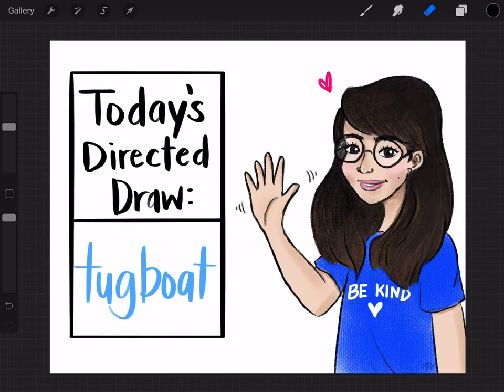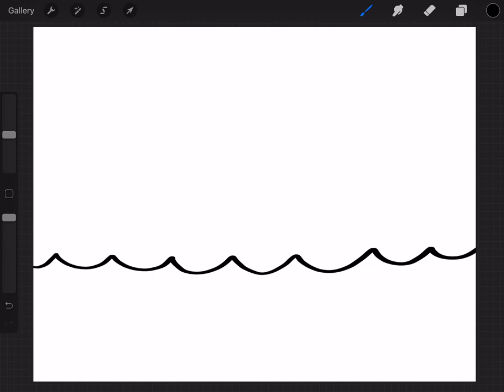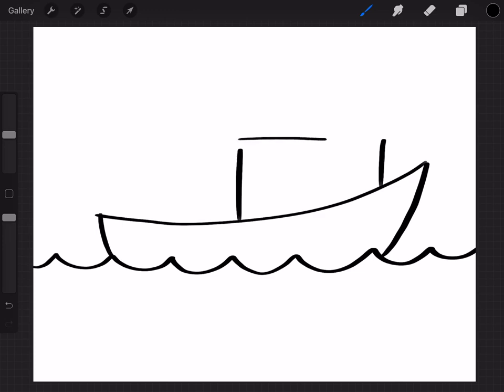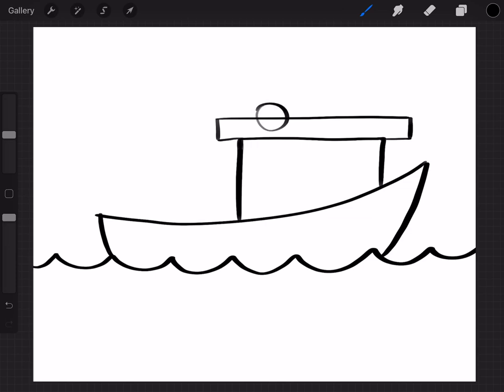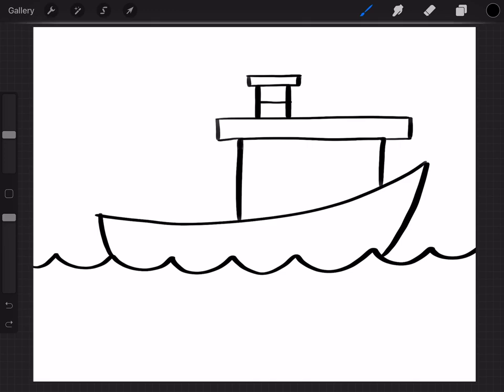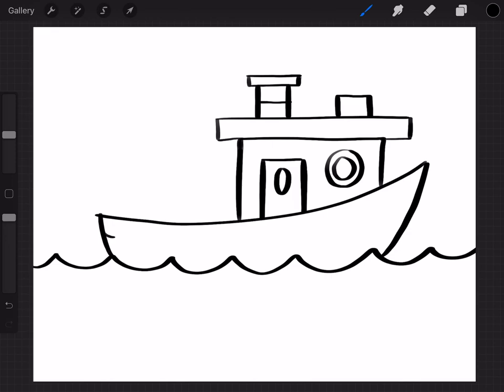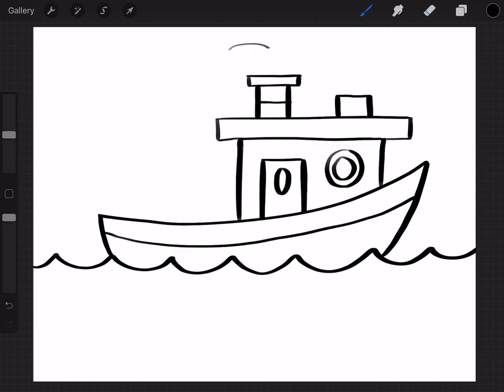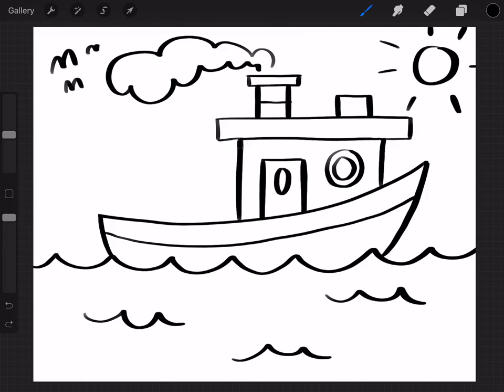How to draw a tugboat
Let’s draw a tugboat together!

Materials needed:

-pencil
-black marker or pen for tracing
-coloring materials (markers, colored pencils, paint, etc. your choice)